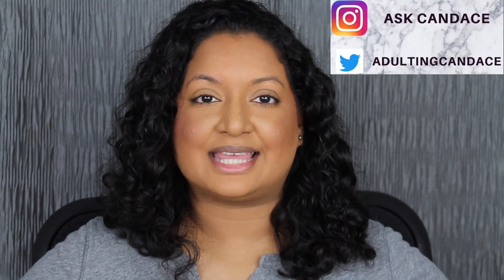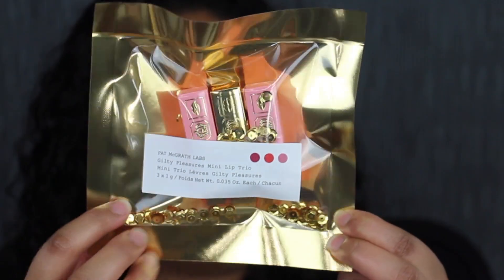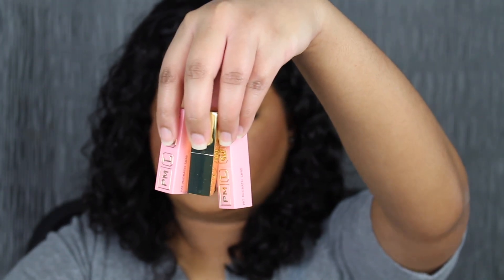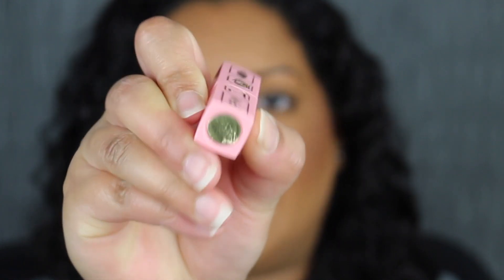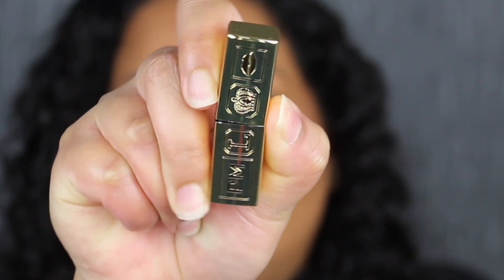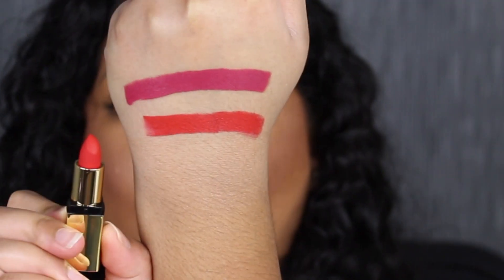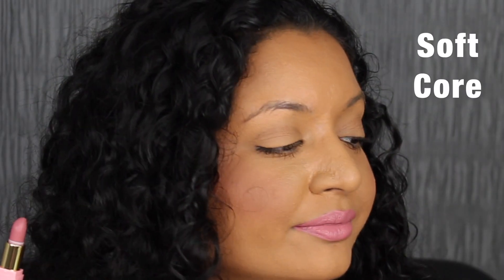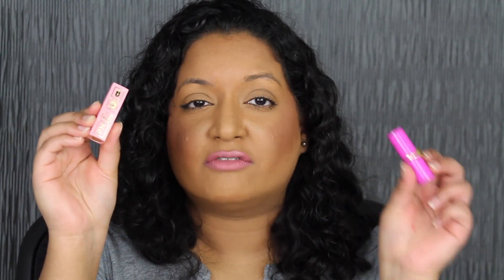Pat Mcgrath Mini Gilty Pleasures Lip Trio Review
Add me on Instagram: AskCandace This Lipstick Trio retails for $25 at Sephora and Pat McGrath online. The three shades in this set are Executive Realness, a velvety, potent plum; Elson 2, the cult-classic rouge; and Soft Core a sublime satin pink. I hope you all enjoyed this review on the Pat Mcgrath Labs Mini Gilty Pleasures Lip Trio.

xoxo Candace

Products Mentioned: